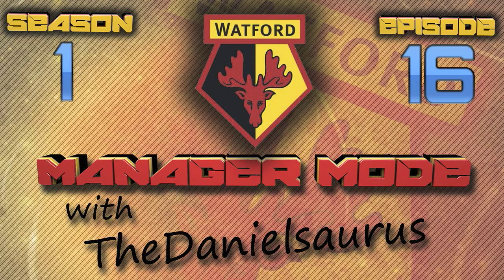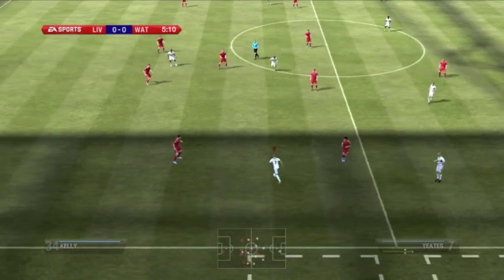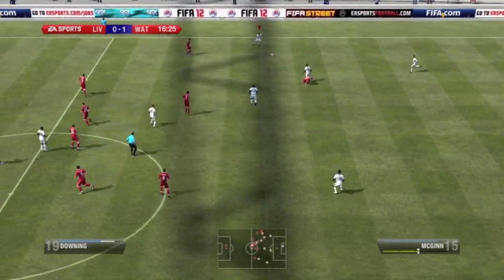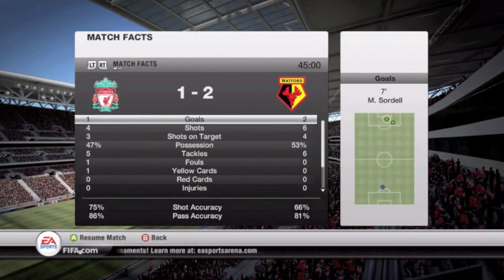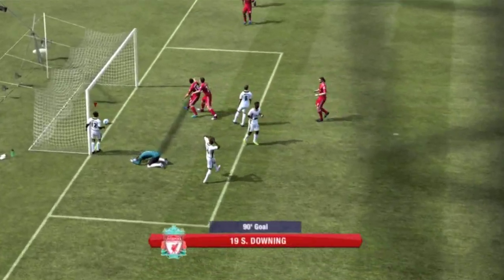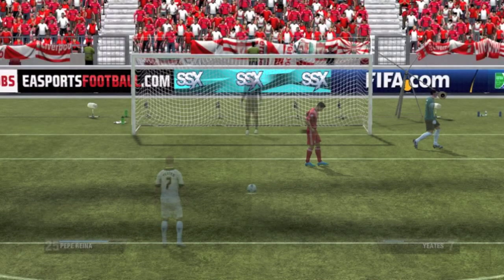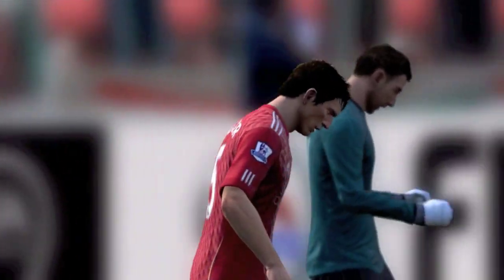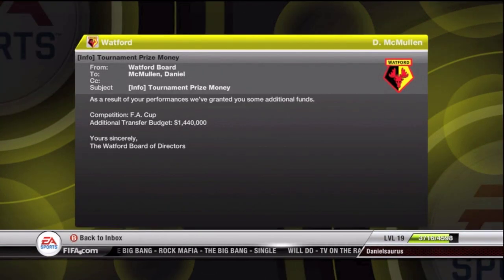Watford Fifa 12 Manager Mode: EPIC FA Cup Semis vs. Liverpool - S1 Ep16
This series is getting way more fun by the episode!! Thank you guys for your awesome support :P Over 500 Likes last episode!!!
The Daily upload streak shall continue!